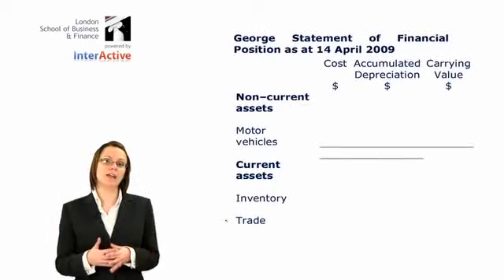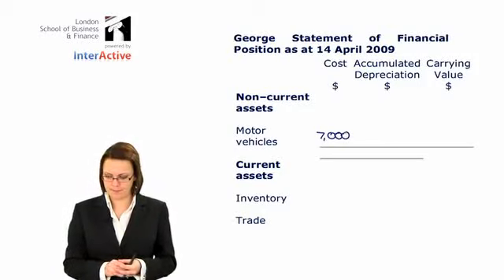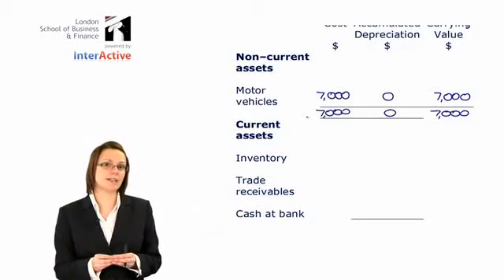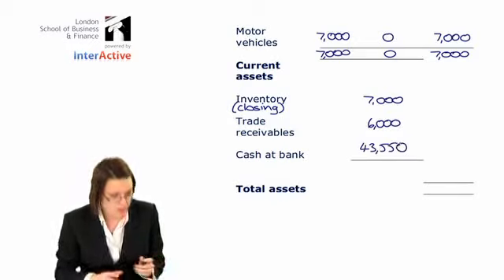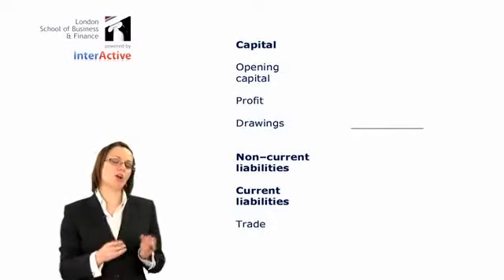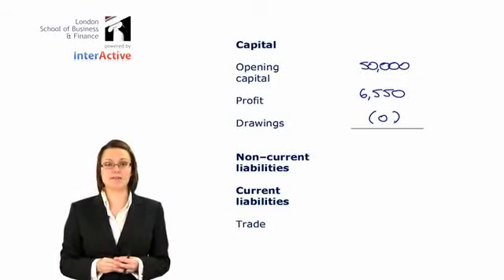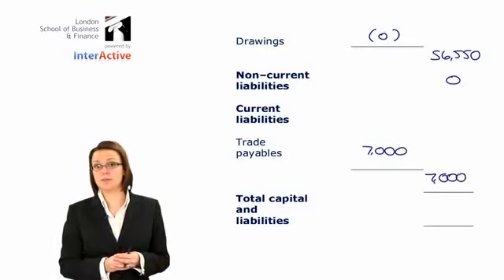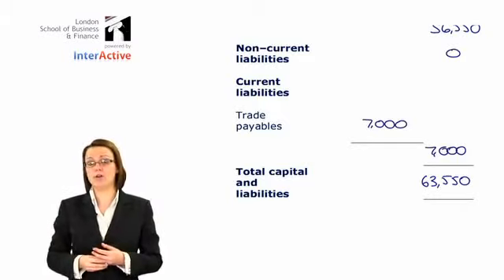2.8 F3 FA Bookkeeping example part 7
2.8 F3 FA Bookkeeping example part 7